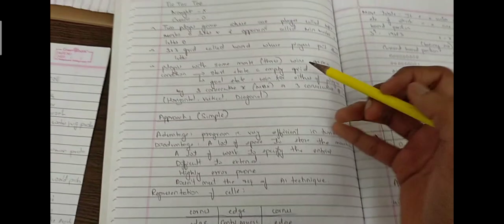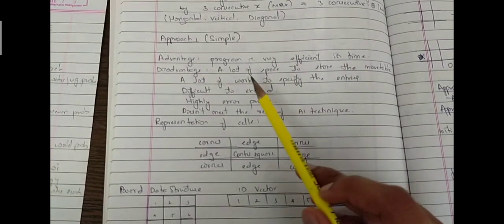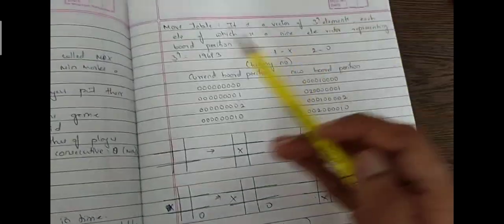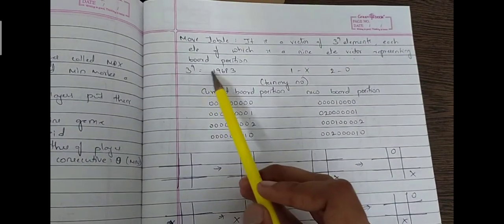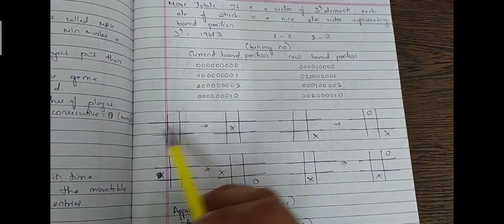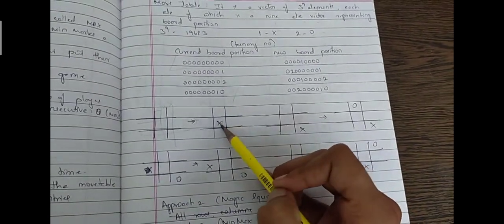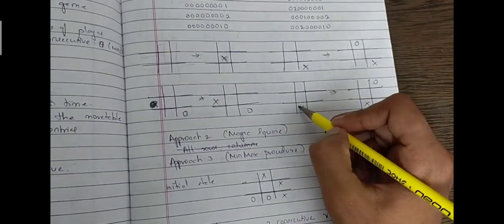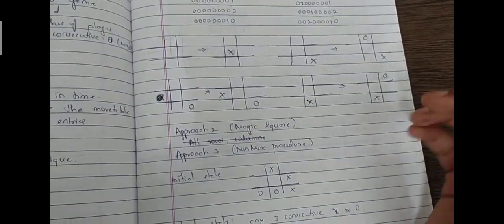simple approach 1 of tic tac toe